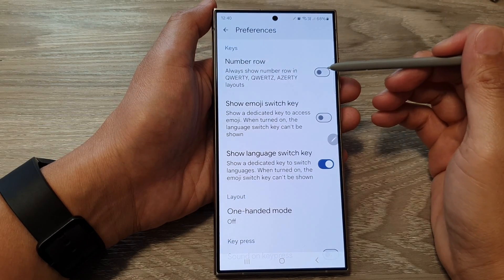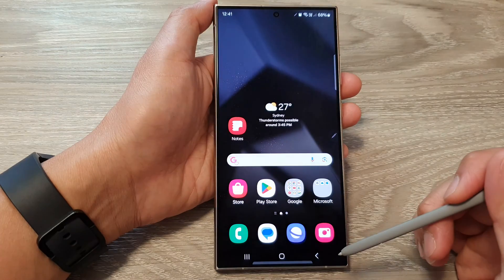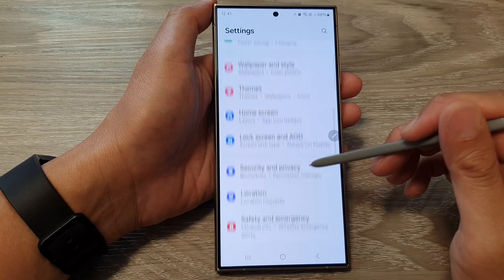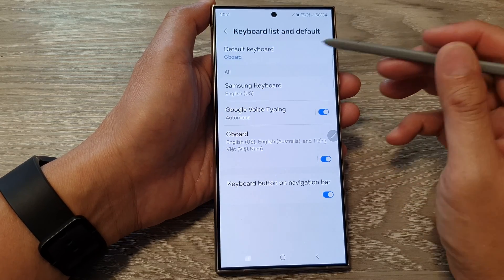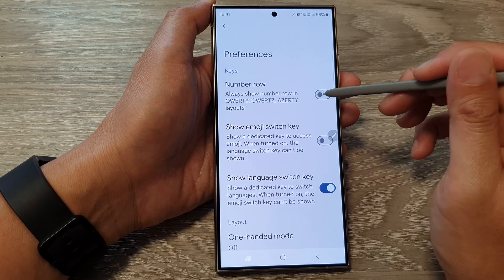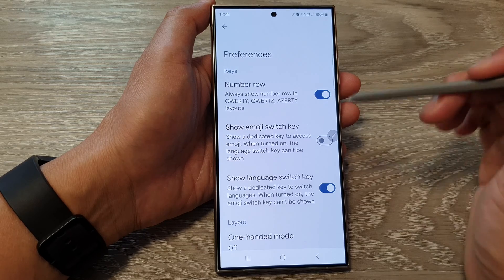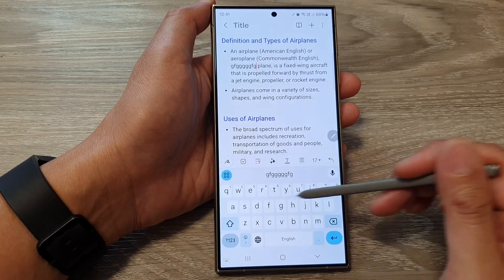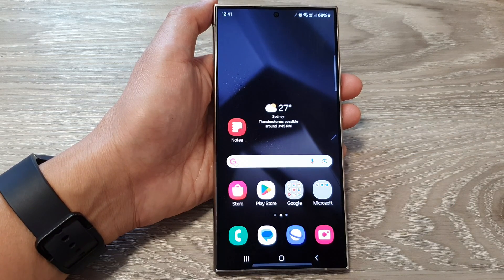Galaxy S24/S24+/Ultra: How to Show/Hide Number Row On Google Keyboard/Gboard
Welcome to the ultimate guide on customizing your Google Keyboard/Gboard on the latest Samsung Galaxy S24, S24+, and Ultra! In this tutorial, we'll walk you through the steps to effortlessly show or hide the number row on your keyboard, providing you with a seamless typing experience tailored to your preferences.